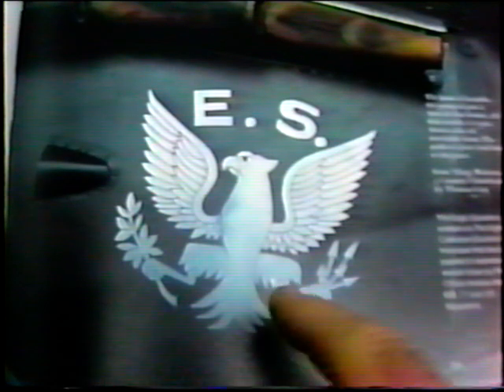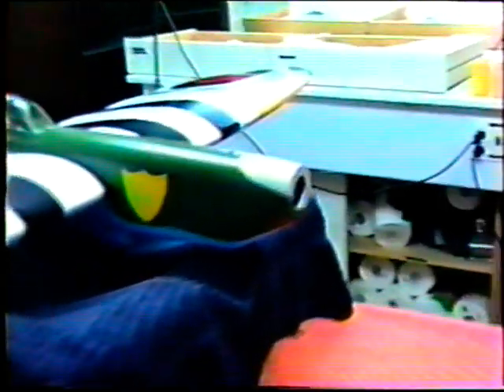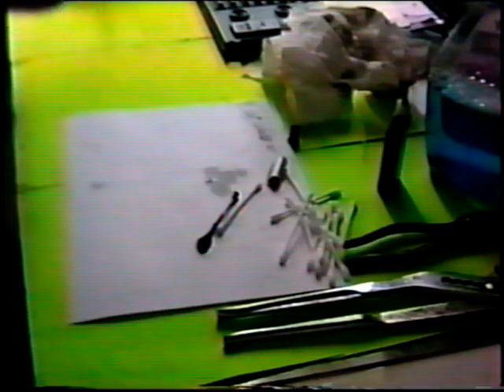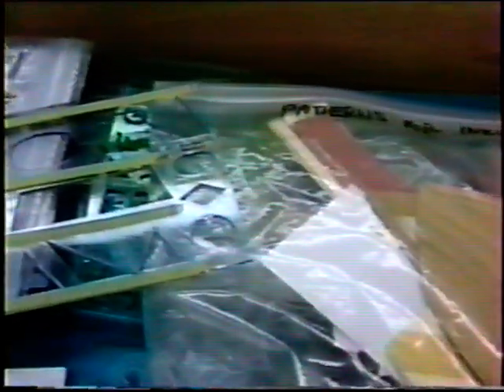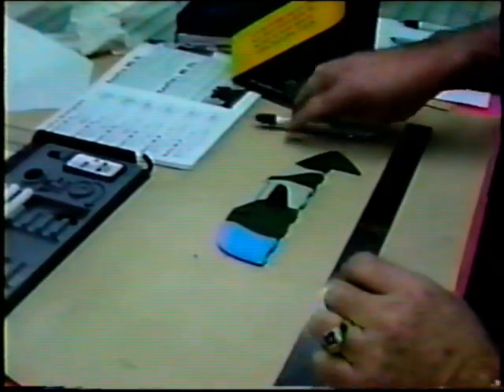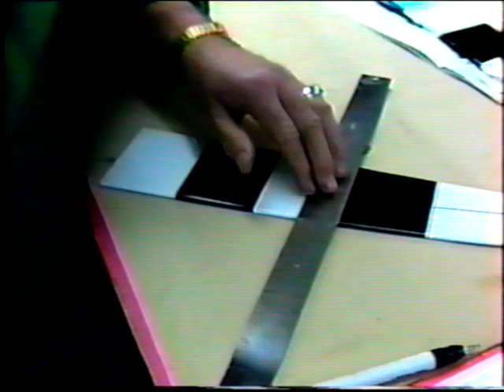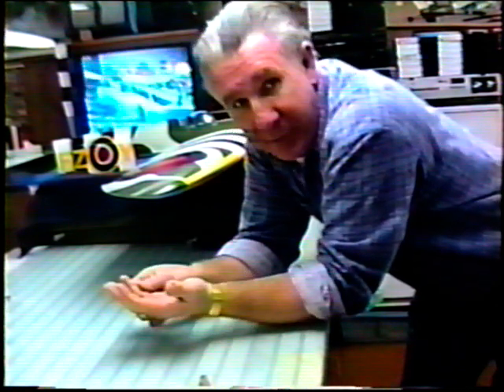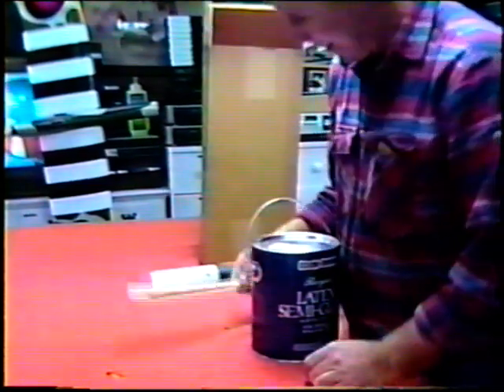Windy Spitfire Series #28 Pt 1 Details and Ink Lines